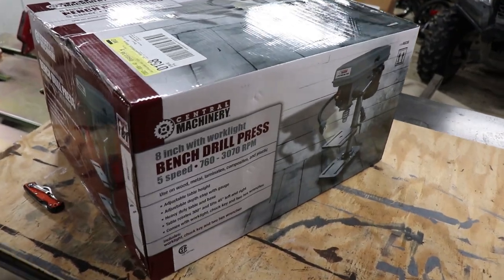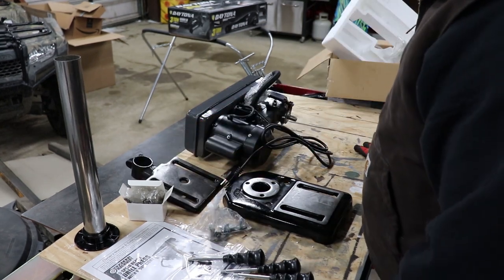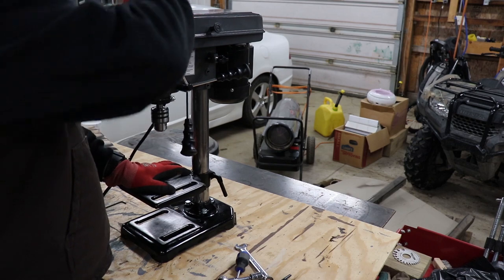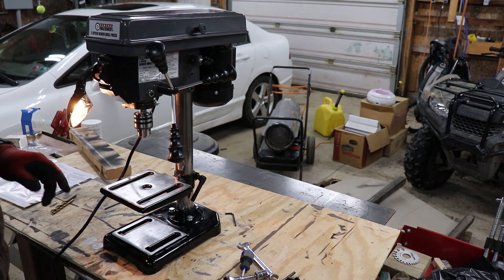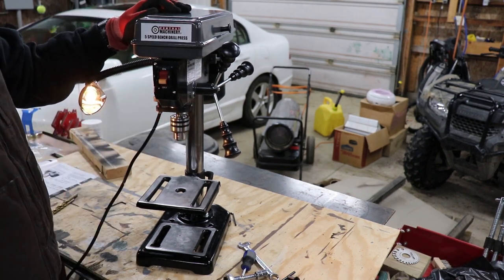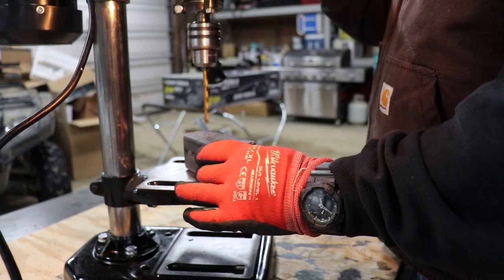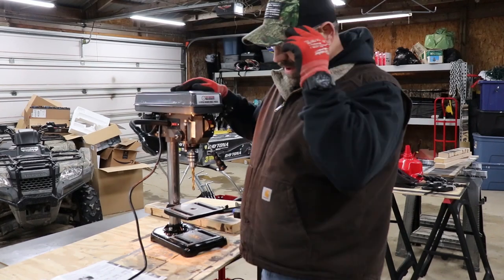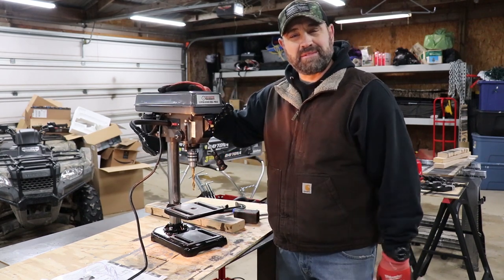Harbor Freight Drill Press ~ Central Machinery 8 Inch/5 Speed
My wife got me this drill press for Christmas! Love Harbor Freight.